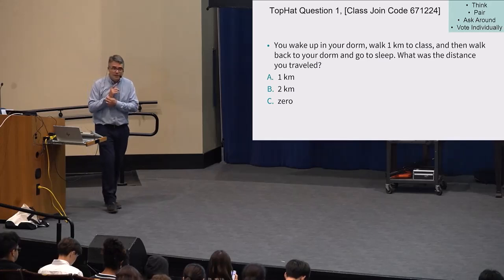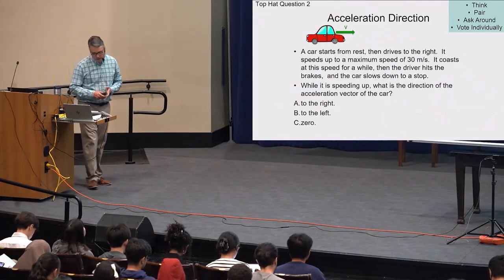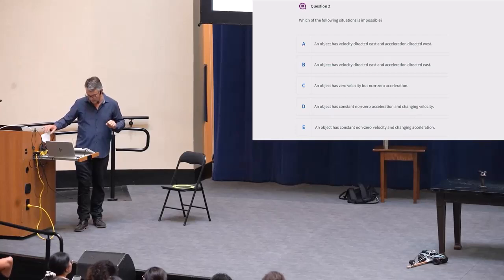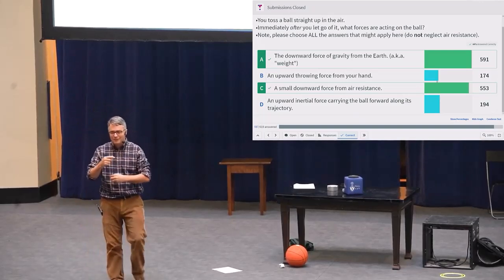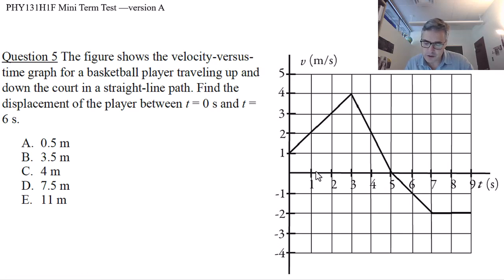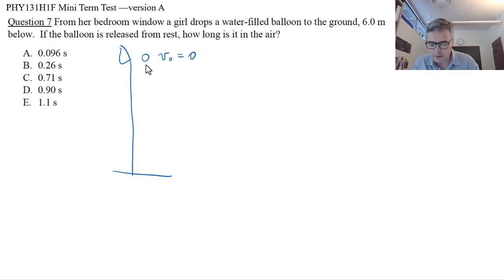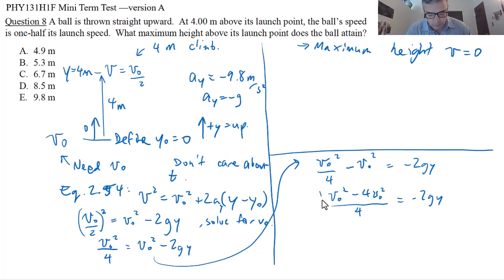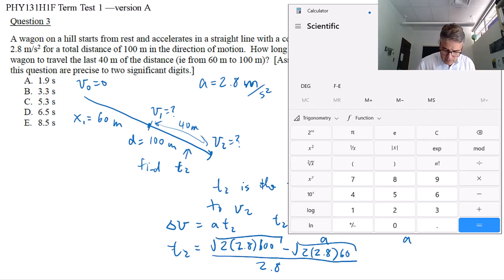Chapter 2 Solutions OLD VERSION